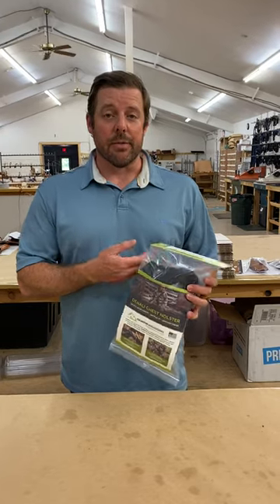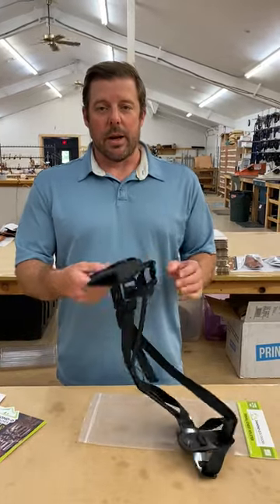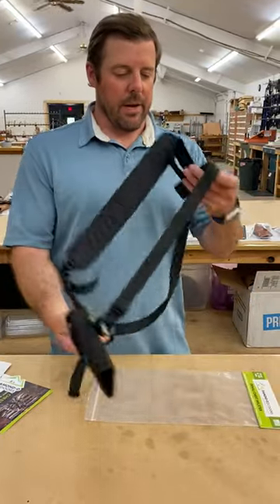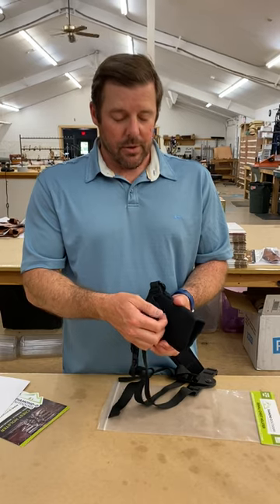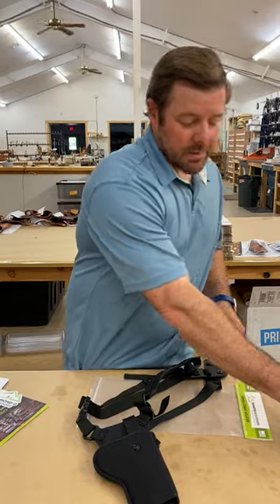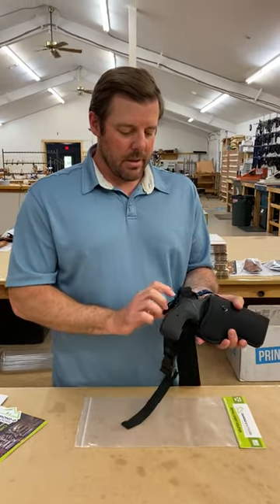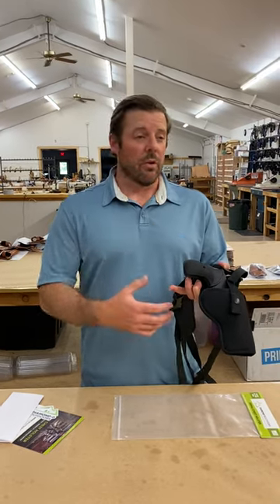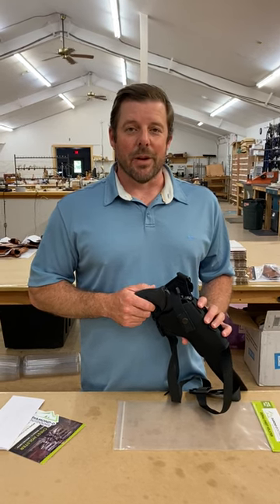Denali Chest Holster - "opening the box"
This video describes what you will see when you first open your new Denali Chest Holster and a brief description of the adjustments you can make to ensure the best fit possible.